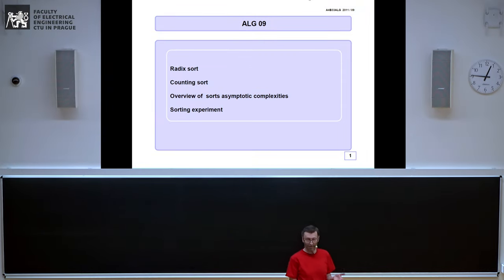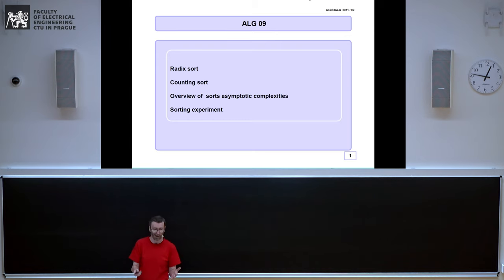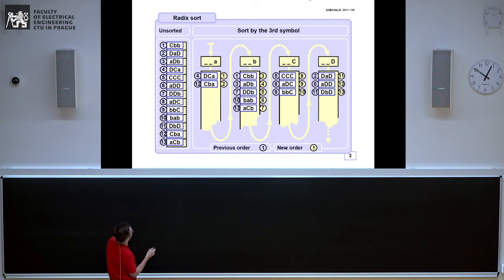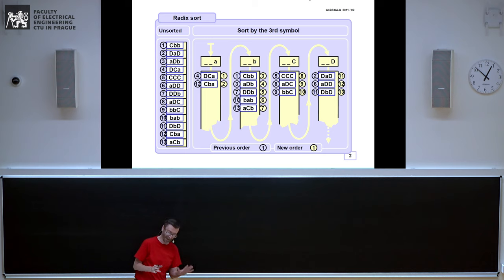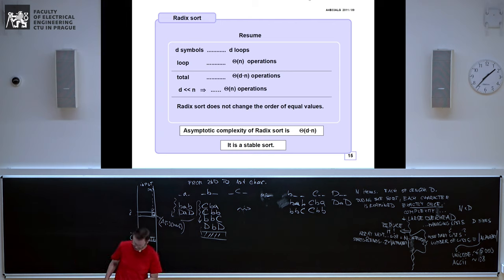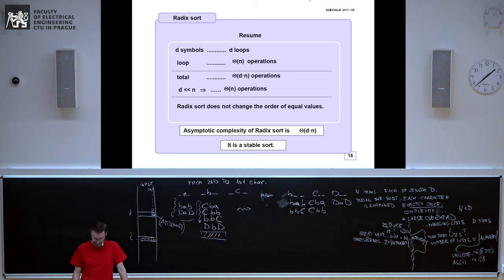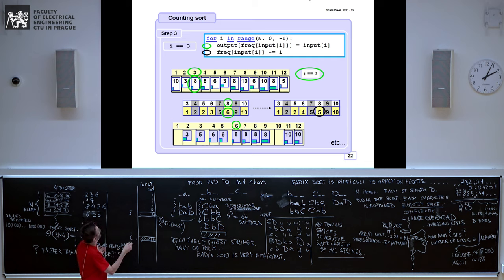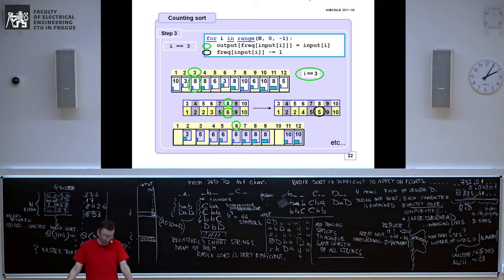RNDr. Marko Genyk-Berezovskyj: Algorithms [09 — 18. 4. 2019, LS 18-19]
Sorting in linear time. Radix sort and Counting sort.
Performance of various sort algorithms on different data experiment. Experiment confirms there is no universal optimal sort algorithm.